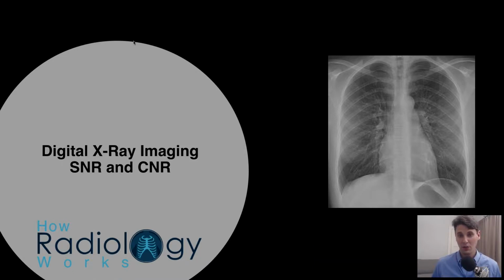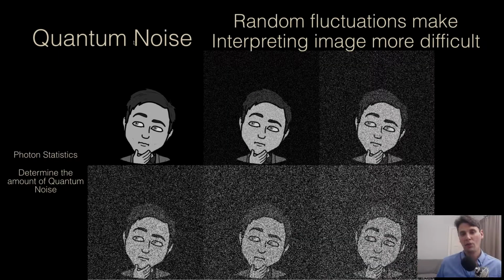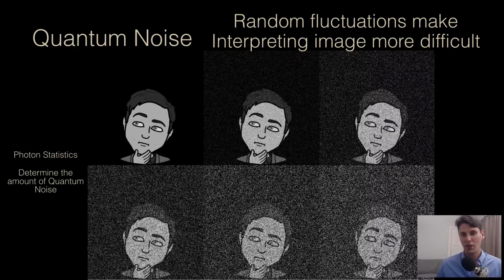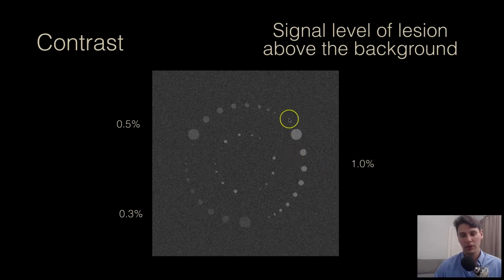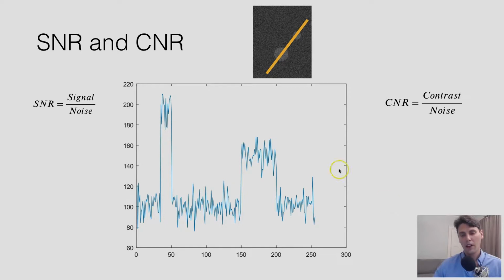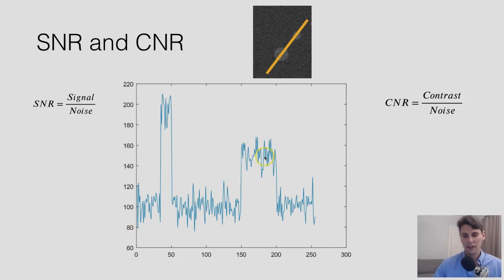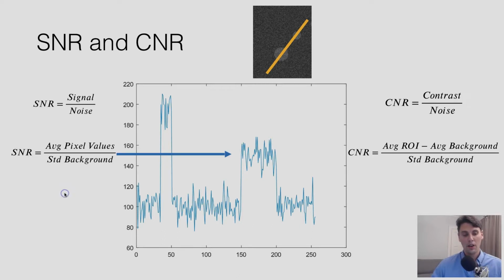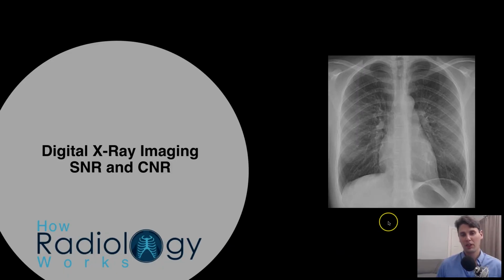SNR & CNR - HOW RADIOLOGY WORKS SERIES